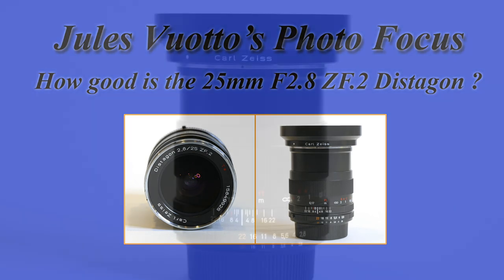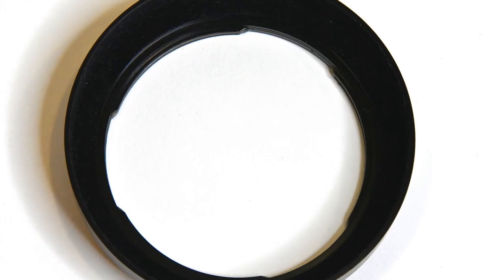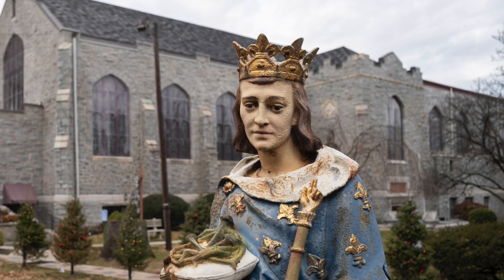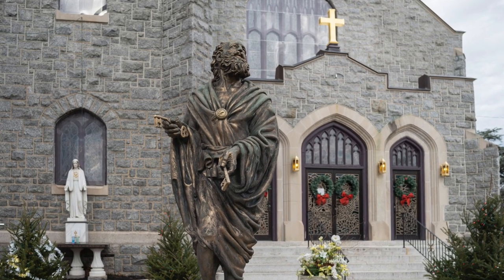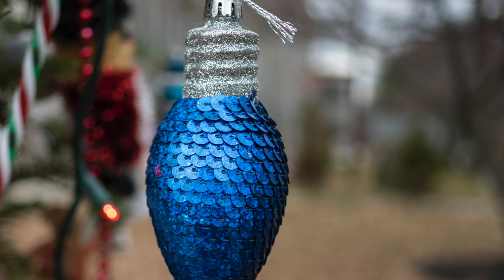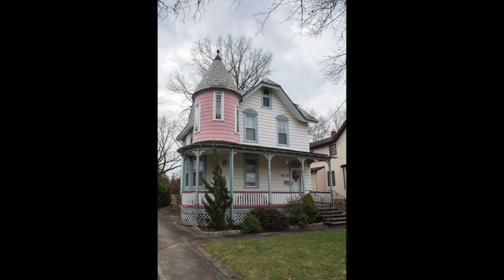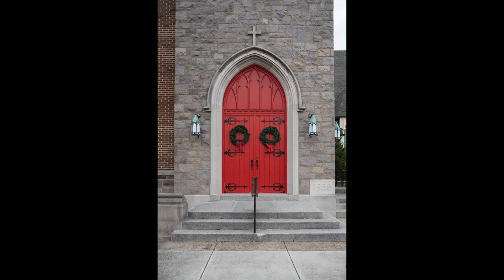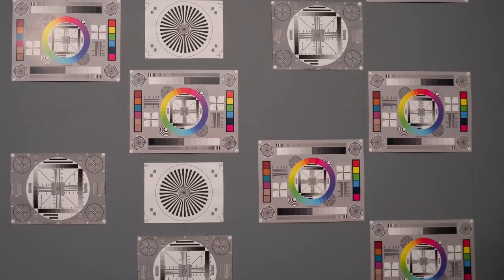A walk around Merchantville, NJ with the Zeiss 25mm 2.8 Distagon ZF.2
I took a walk 10 days after Christmas with my Z6 and 25mm 2.8 Carl Zeiss Distagon ZF.2. The Distagon is a very close focusing wide angle lens.